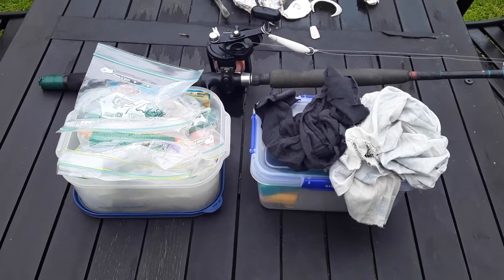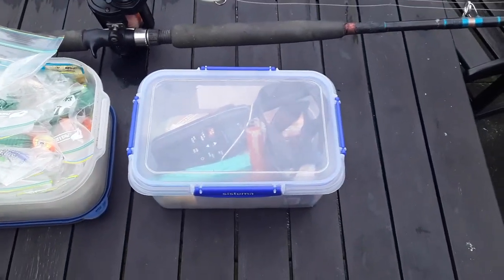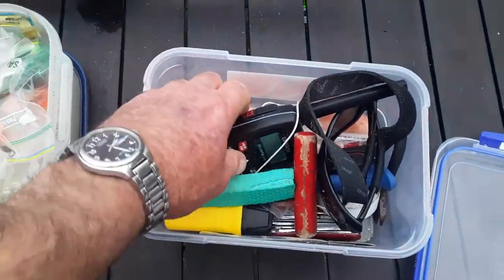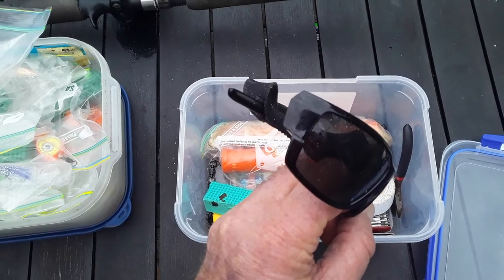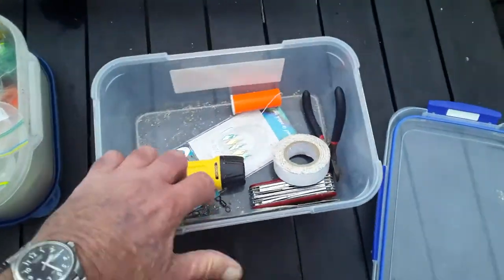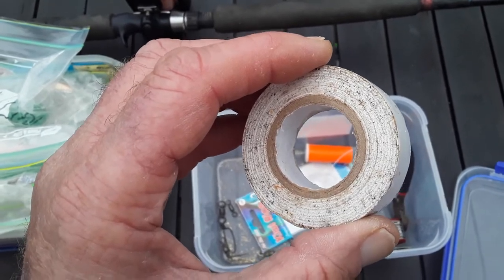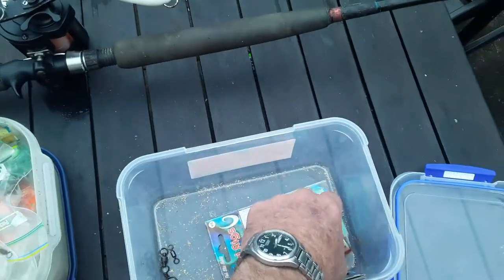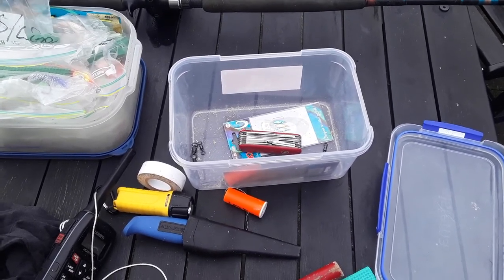The Pete's Fishing NZ - Kayak Kit Box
I carry two plastic boxes in my kayak storage. This one carries a bit of safety gear and fishing tools.